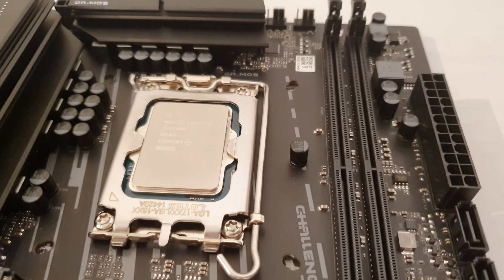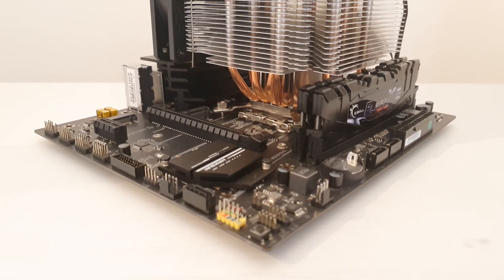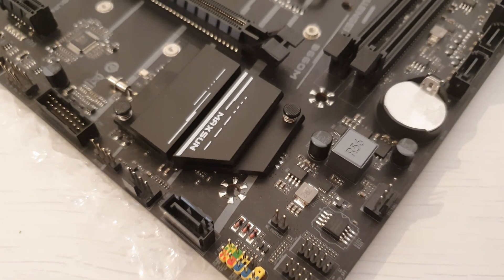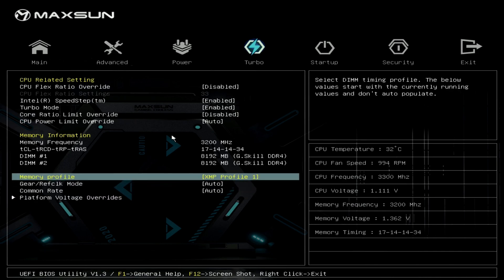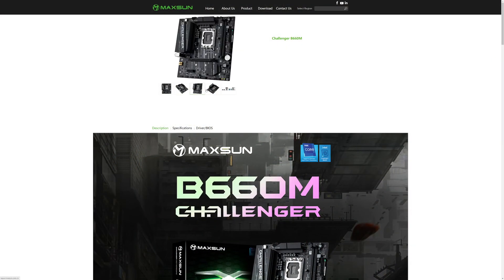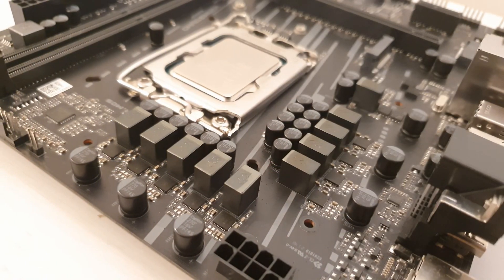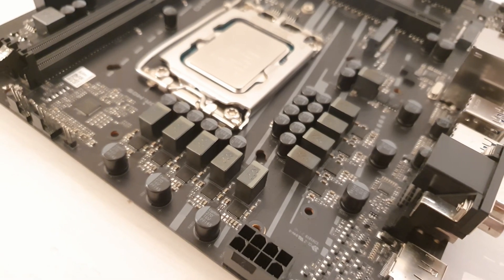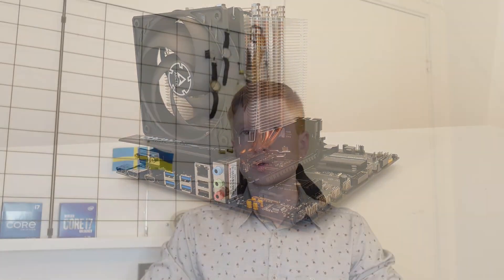🇬🇧 Maxsun (Soyo) B660M Challenger – motherboard review, i3-12100, i7-12700k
Maxsun (Soyo) B660M Challenger is one of the most affordable LGA 1700 motherboards from China, but how does it perform? Let’s find out by testing it with Intel Core i3-12100 and Intel Core i7-12700k.

– LGA 1200 –
MSI Z490-S01
Maxsun / Soyo B560

– Xeon –
E5-2666 V3
E5-2678 V3
E5-2697 V3
E5-2698 V3
E5-2699 V3
E5-2680 V4
E5-2683 V4

– AM4 –
Asus ROG STRIX B450-F
Ryzen 5 5600X

My Ukrainian partner:
- Alex Povzun